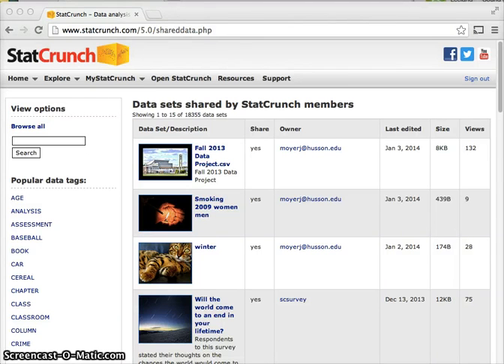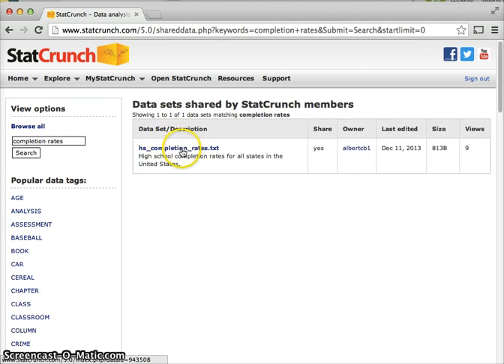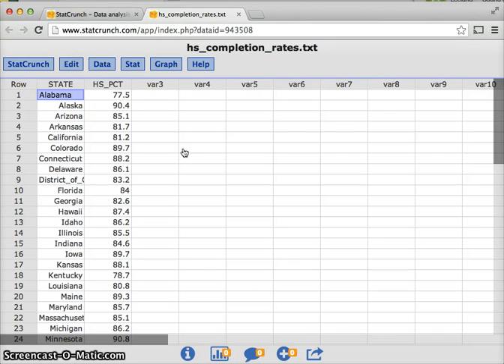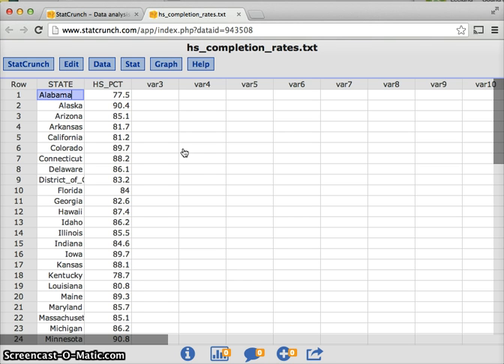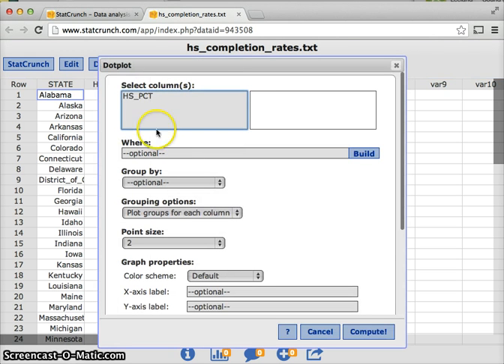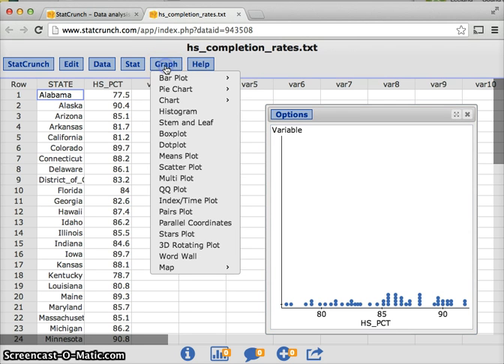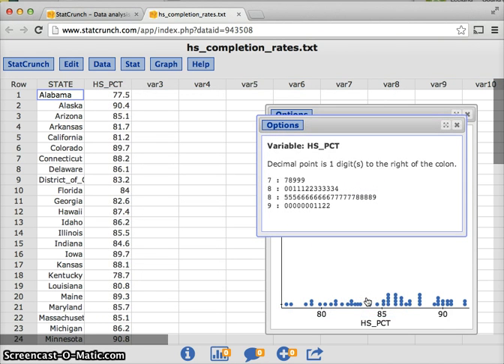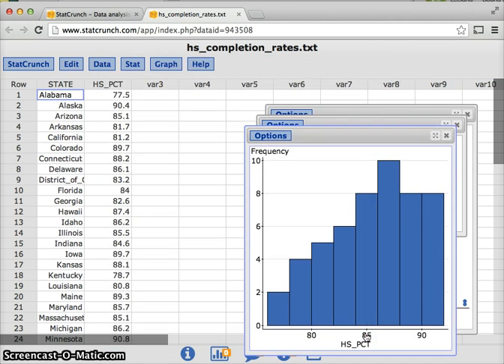Quantitative Data Graphs in StatCrunch